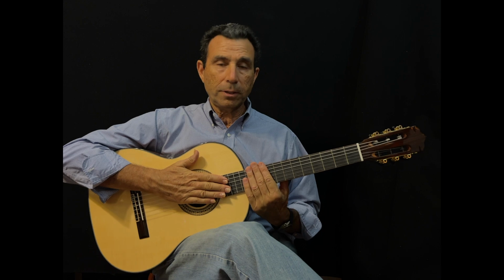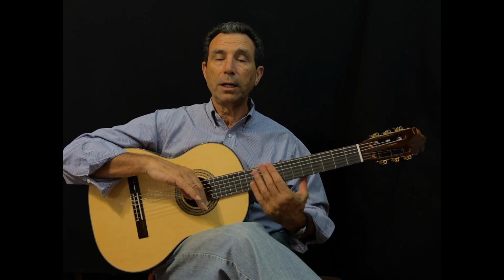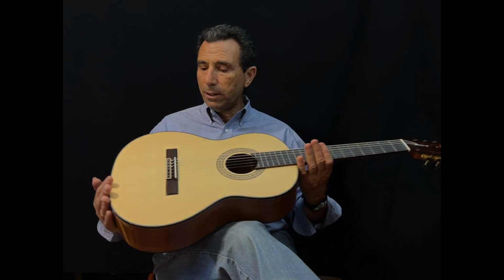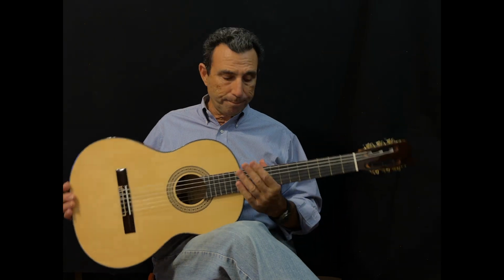Tenor Fuego 7/8 sp Short Scale Guitar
The Tenor Fuego 7/8 size guitar features a Spruce top, Mahogany back & sides, Rosewood Fingerboard, a Mahogany neck, Rosewood Fingerboard, double Rosewood binding, and a smooth Natural Lacquer Finish. The Tenor Fuego 7/8 short-scale guitar is built according to our guitar guidelines. Thanks to the narrow 50mm width nut, it is easier for the smaller hands to access all lower and higher strings.  The low action, inlaid dots on the 3rd, 5th, and 9th positions, for easy playability provide the beginner, or a player with smaller hands, a very comfortable neck profile, and a fun experience. This is the perfect travel guitar, easy to bring on airplanes or any type of transportation. Included with the Tenor Fuego 7/8 size guitar are;  a heavy-duty Padded gig bag- backpack, Ultimate guitar Protector, 1 additional set of Luthier strings, and a guitar cloth. Ideal as a travel guitar, Easy to bring on airplanes or any type of transportation.

Tenor Music is based in Hadera -Israel. Their student, professional guitars, and innovative accessories are sold worldwide and are well-known for their high quality. For more information about Tenor -Music check out their site. ttps://